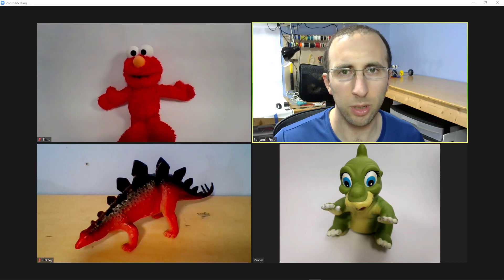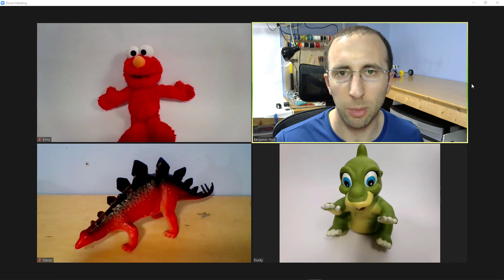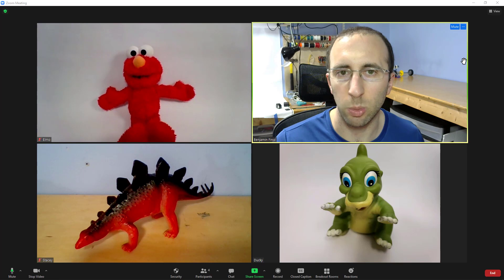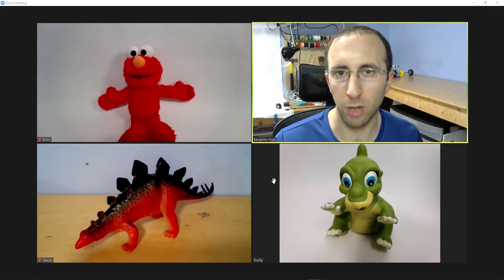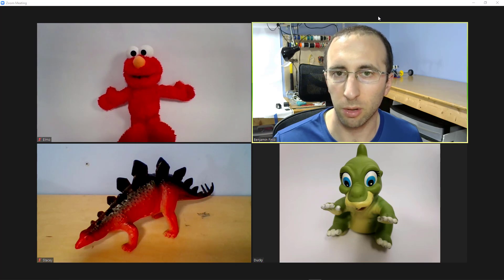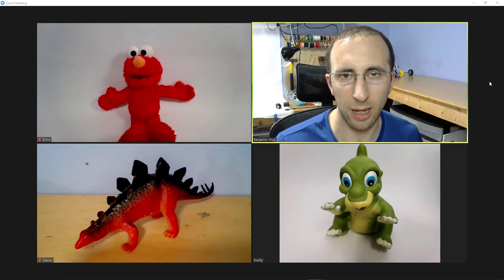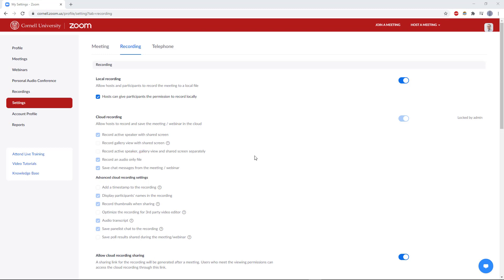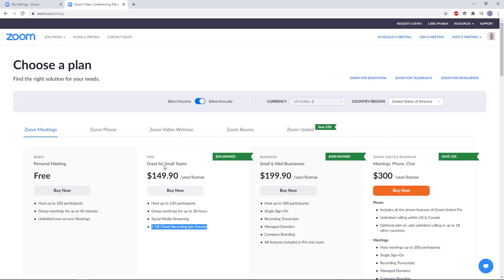See Everyone in Zoom But Only Record Yourself?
Is it possible to see everyone in gallery view in Zoom but only have yourself (or the active speaker) show up in the recording? I've gotten this question from a lot of people teaching online fitness classes, who want to see all their students during the live class but not have them show up in the recording. There are two different ways to do it and I cover both in this video. Here are some related videos mentioned in the video above